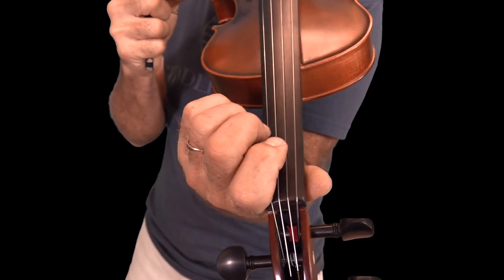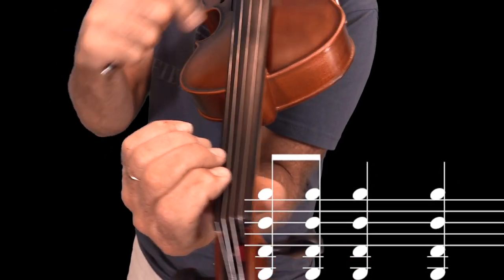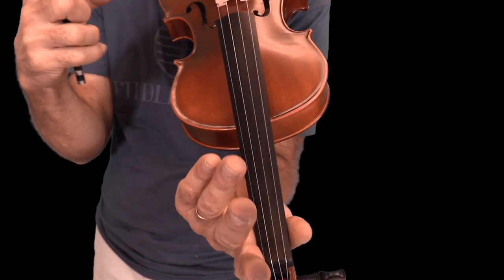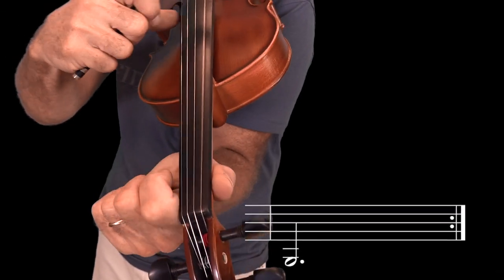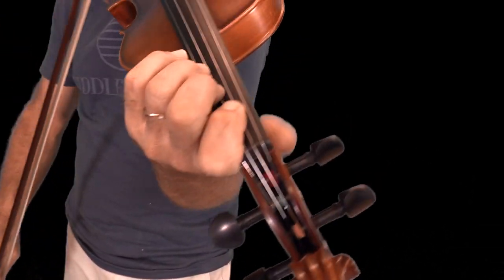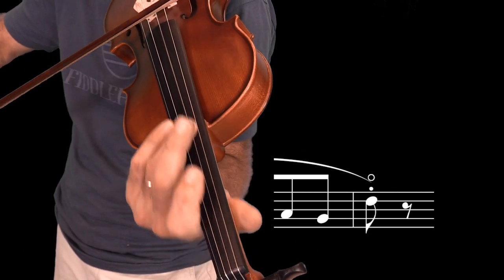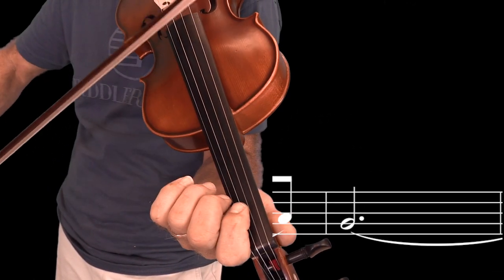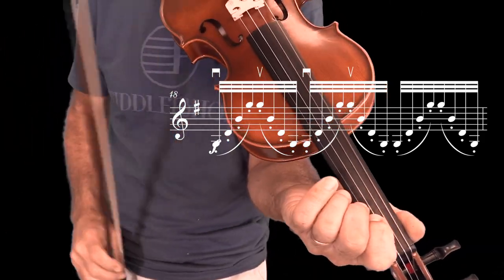A Tune a Week #37 - Theme From Master and Commander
Learn to play the "Theme From Master and Commander" on the violin.

Duet played on a Ming Jiang Zhu 925 and a Holstein Bench Made Cannone available at Fiddlershop.com

or search the App Store for:
Violin Tuning Guide

Please leave your suggestions for future tunes and I may use them.